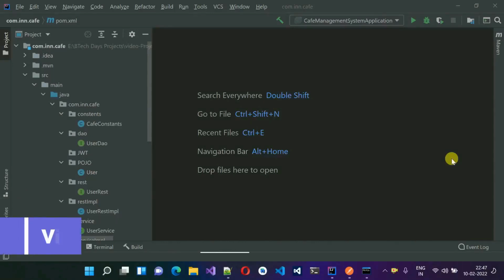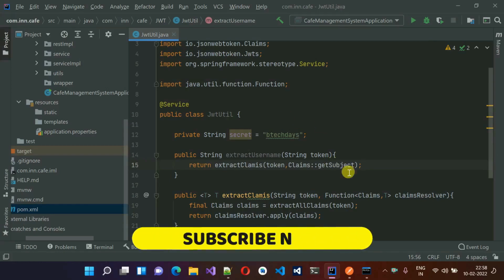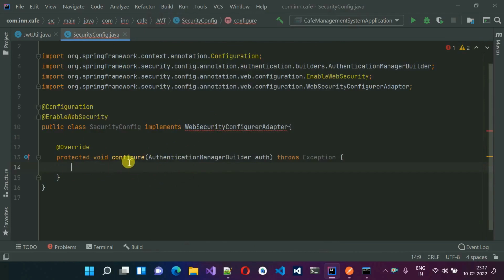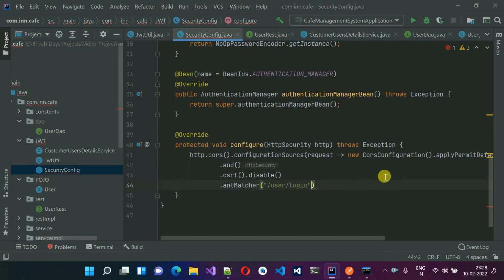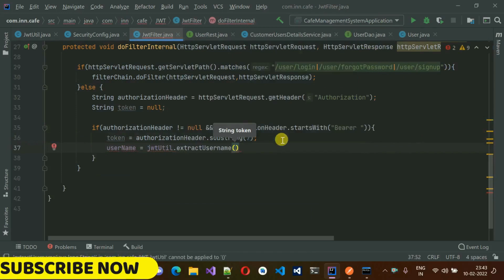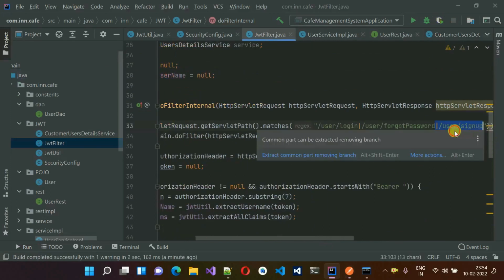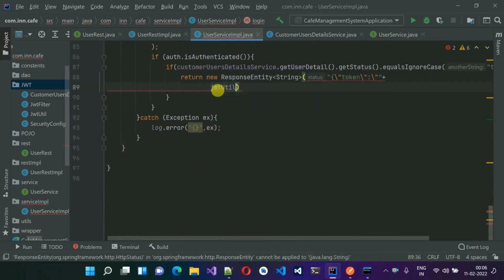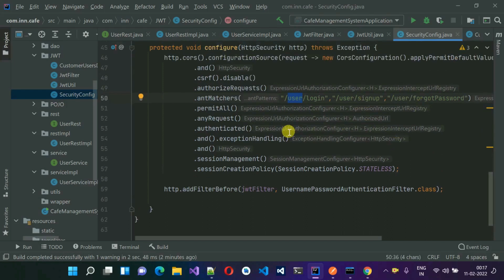2. Cafe Management System - Login API of User (Angular, Spring Boot - Java, MySQL Database)